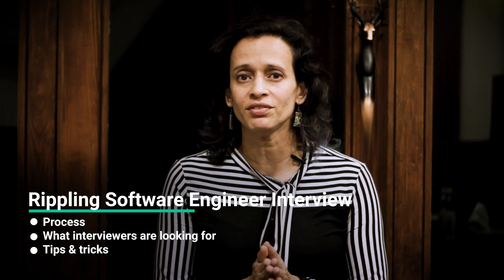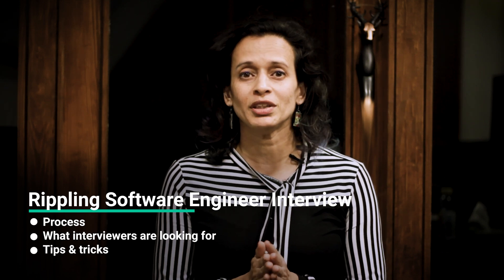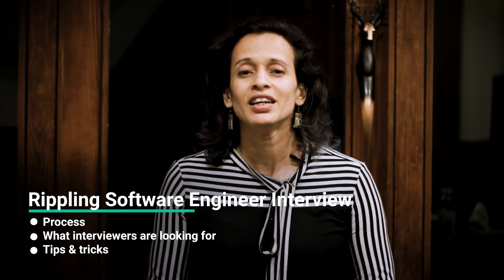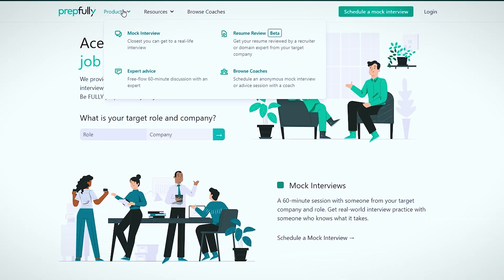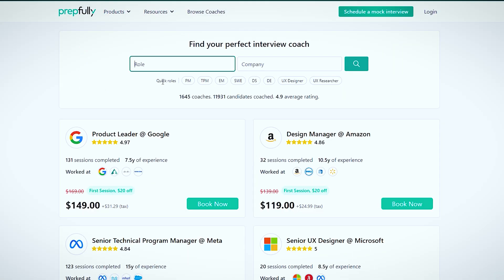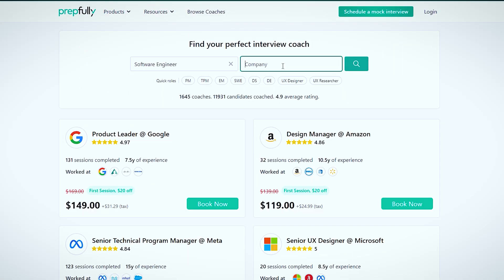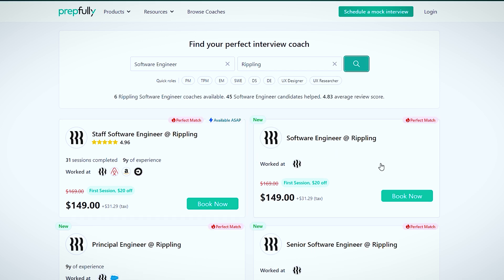Rippling Software Engineer (SWE) Interview - a Deep-dive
Prepping for a Rippling Software Engineer interview? This video guide will help give a pretty solid overview with info on all major rounds, alongside a bunch of tips for each.

Becoming a Rippling Software Engineer is a challenging yet rewarding career goal. With this guide, you'll be better equipped to navigate the interview process, answer questions with confidence, and stand out as a strong candidate for the role. Preparation is incredibly important given how competitive this role is, and we're hoping this guide gets you started in the right direction.

Chapters:
0:00 Introduction
0:25 Context
0:54 Interview Rounds - high-level overview
1:00 Recruiter Call - overview and tips
1:45 Technical Phone Screen - overview & tips
2:14 Hiring Manager Screen - overview & tips
2:57 Onsite Interview - overview, breakdown, and tips
5:04 Conclusion
About Prepfully